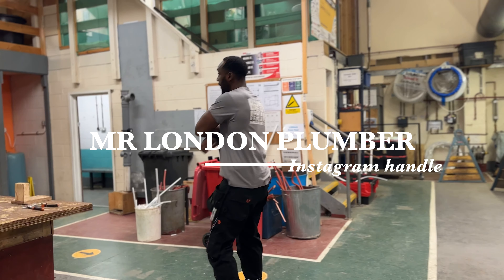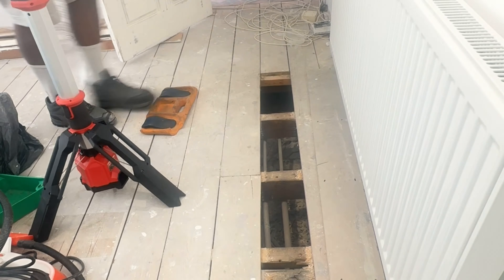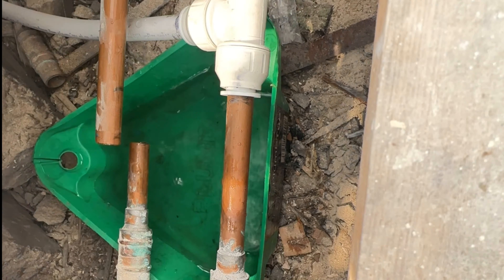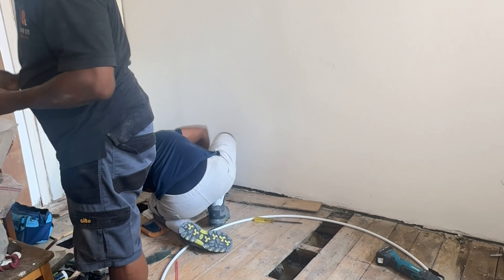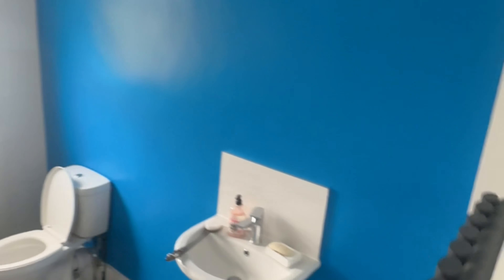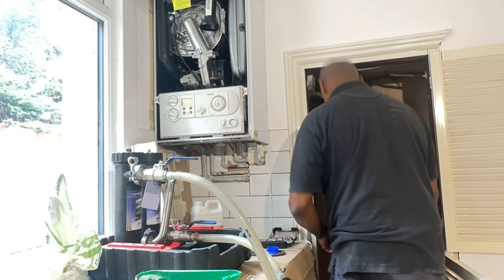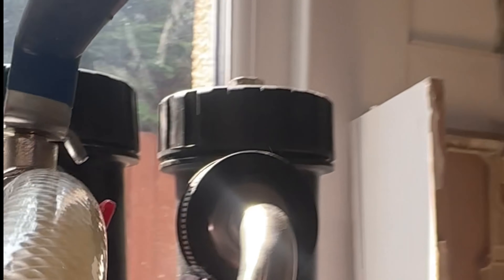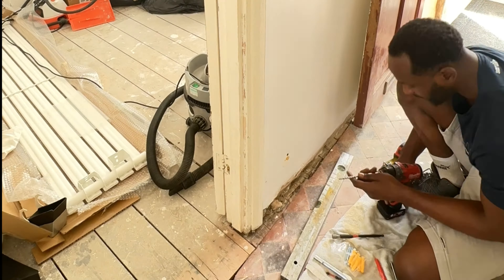A Day in the Life of a London Plumber: Expertly Installing Radiators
Join me for a day in the life of a plumber in London as I install radiators. Get an inside look at the daily tasks and challenges that plumbers face while providing essential heating services to residents in the city. From troubleshooting to installation techniques, this video is perfect for aspiring plumbers or anyone interested in understanding the behind-the-scenes work of radiator installations.
I post regular daily post on my Instagram which will be linked to be alone.